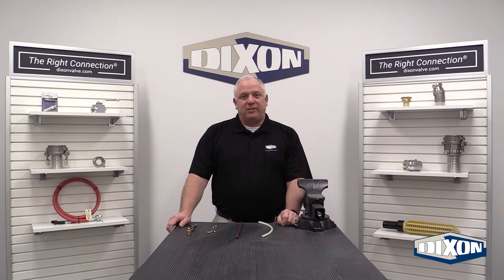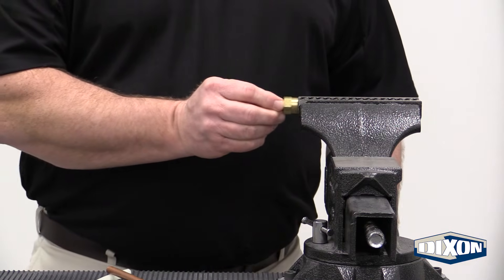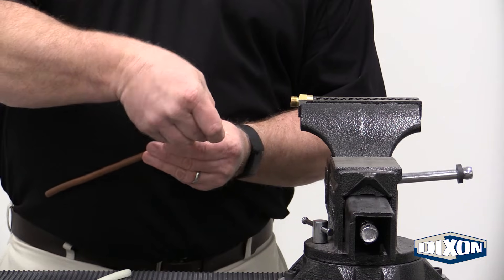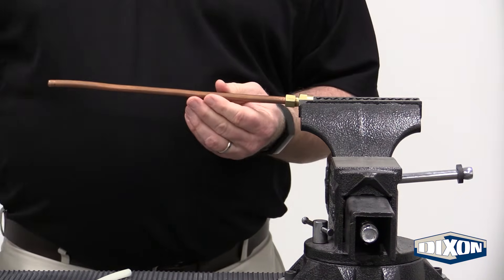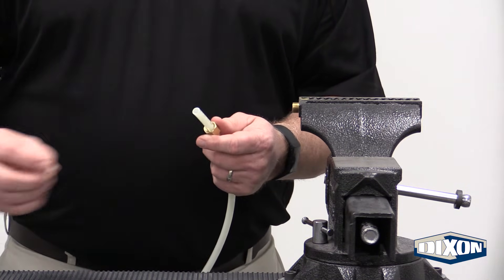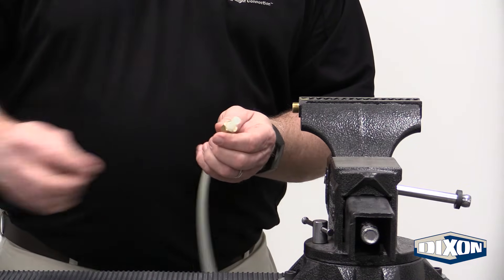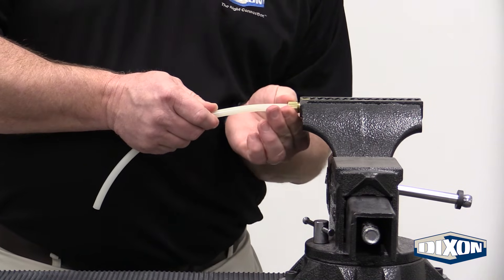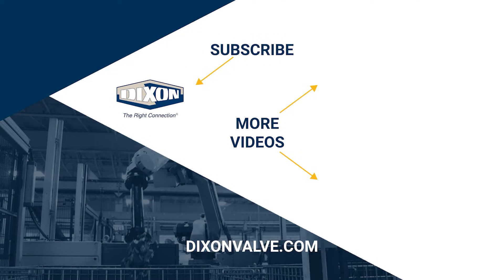How to Install Compression Fittings on Nylon and Copper Tubing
How do you install compression fittings on nylon and copper tubing? Check out this video for a quick tutorial.

 Contents:
0:00 - Intro
0:20 - Copper Tubing
1:34 - Nylon Tubing
2:55 - Conclusion